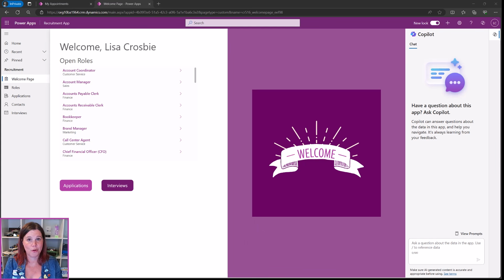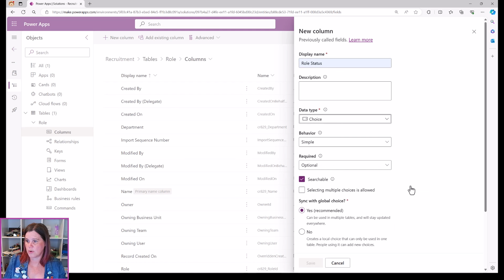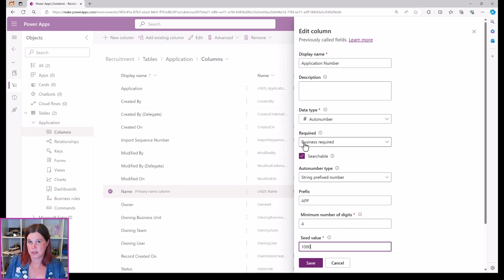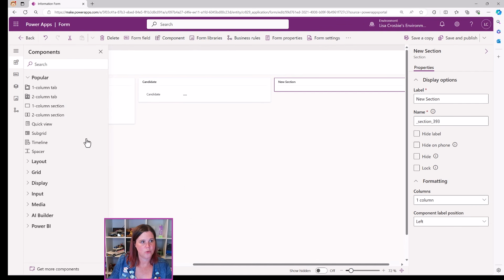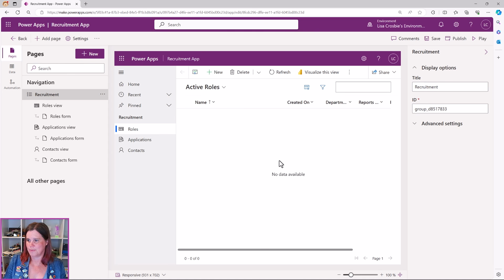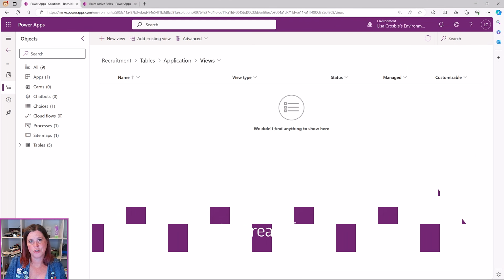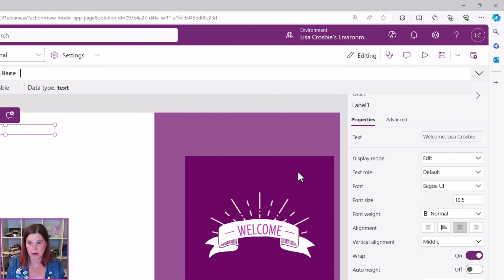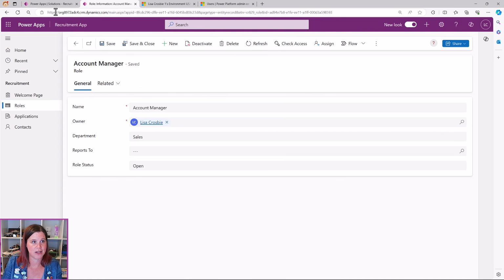Model Driven Power Apps FULL COURSE for Beginners [UPDATED 2024 Edition]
Model-driven Power Apps are database applications that can manage end-to-end business data and processes at scale - think of things that run your organization, like a customer relationship management system, a grants management or permit management system, or a human resources system. In this complete course, designed for beginners, I take you step by step through how to build a model-driven Power App, covering how you can create a database and all the app elements with low code.

Accompanying materials:
✅ Download the spreadsheets with sample data and the image for the custom

Timestamps:
0:00 - Model-Driven Apps - Complete Course and Materials
1:08 - Demo What is a Model Driven Power App
6:00 - Sign up for a Power Apps Developer Plan
7:29 - Module 1: Environment Settings
10:34 - Module 2: Build Tables, Columns, and Relationships
26:46 - Module 3: Build Views and Forms
1:05:36 - Module 4: Create a Business Process Flow
1:15:33 - Module 5: Build a Model-Driven App
1:22:00 - Module 6: Import and Work with Data in the App
1:40:56 - Module 7: More View and Form Components
1:54:55 - Module 8: Create a Custom Page
2:13:30 - Module 9: Security Roles and Sharing the App